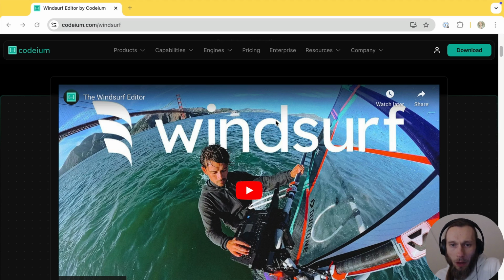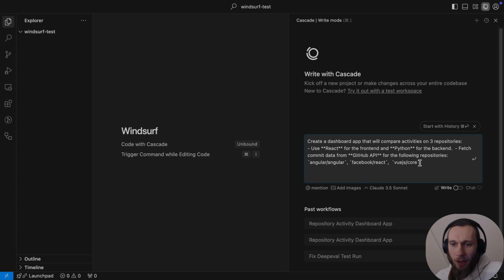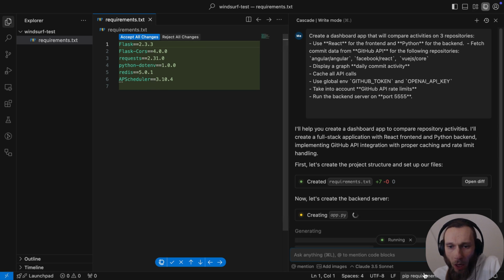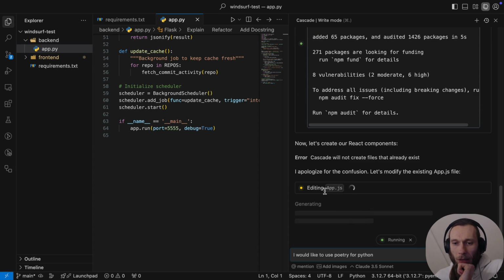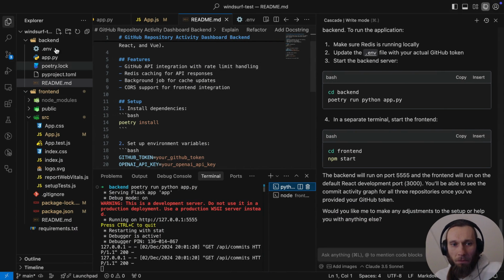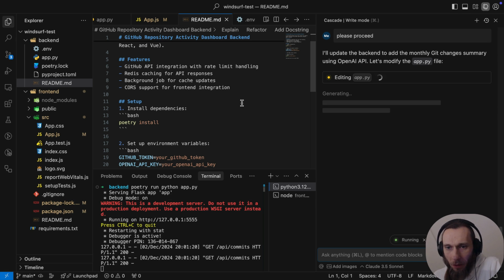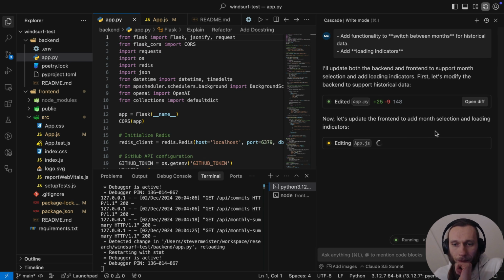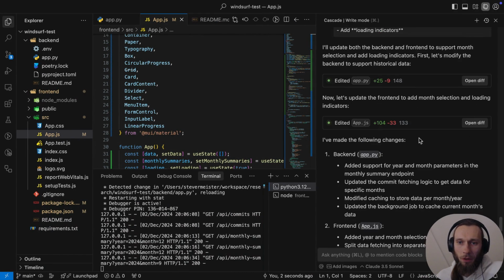Windsurf IDE: FrontEnd(JS/React) + BackEnd(Python/Flask) - Built in 10 Minutes!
Discover how Windsurf, the next-gen AI code generation tool from Codium, takes coding to a whole new level. In this video, we explore its incredible ability to handle large projects by analyzing, modifying, testing, and deploying code—all powered by advanced AI agents. Watch as we create a complete React-based frontend and Python backend app to compare activity on Angular, React, and Vue repositories. From automated dependency management to real-time updates and dynamic features, this tool is a game-changer for developers! 🚀

Learn how to optimize your workflow, manage API rate limits, and handle project-specific constraints. Perfect for prototyping or scaling up! Let us know your experience with Windsurf in the comments!